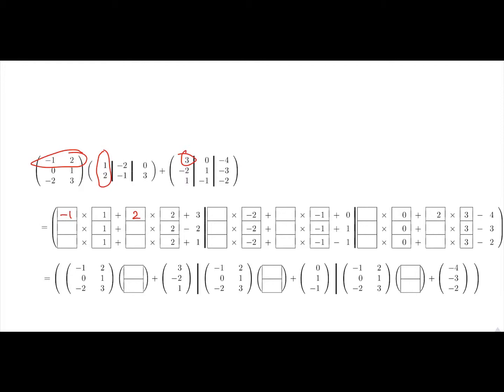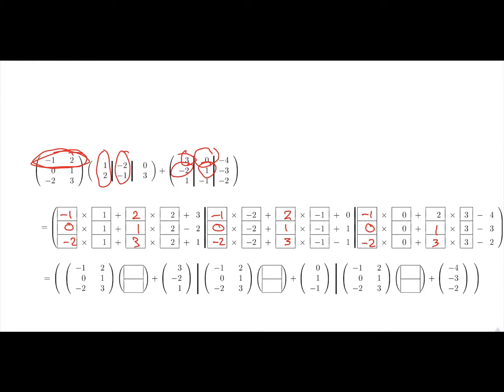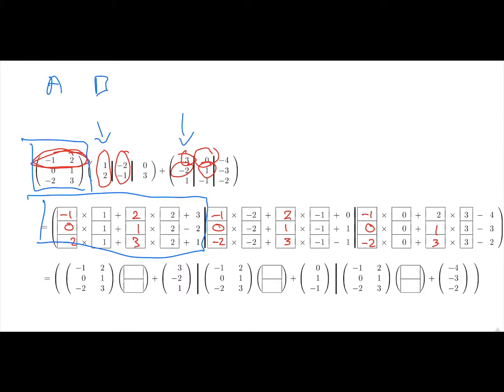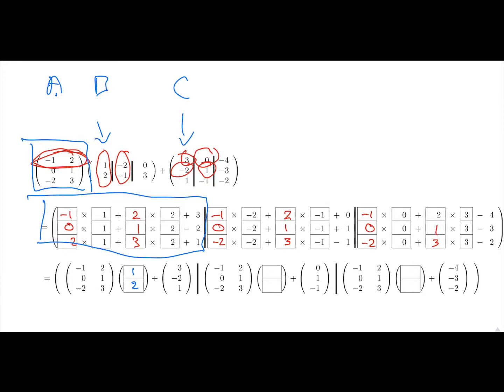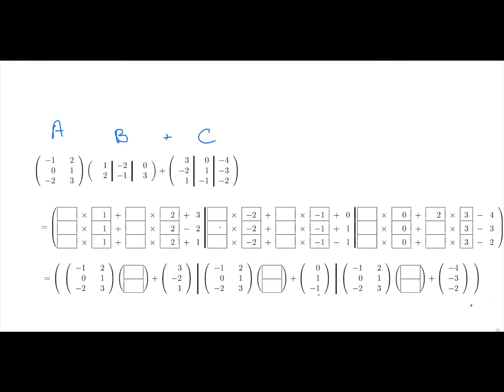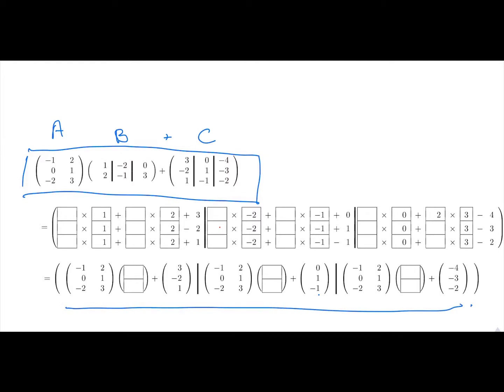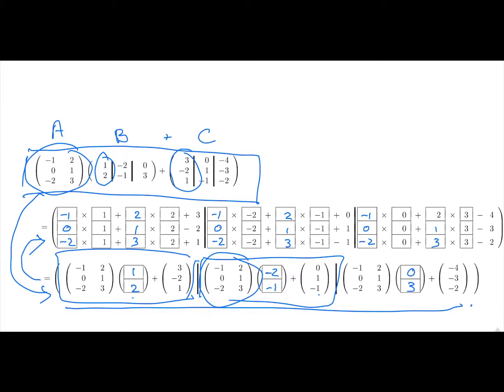1.3.6.1 Homework: Gemm in terms of Gemv